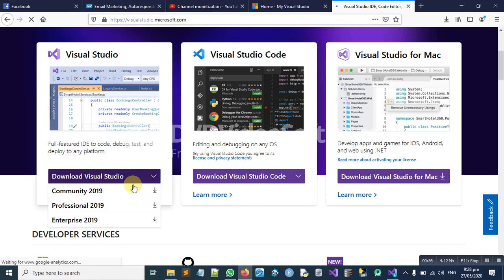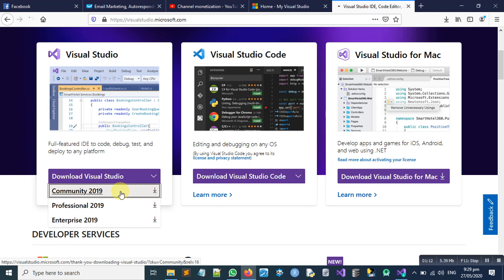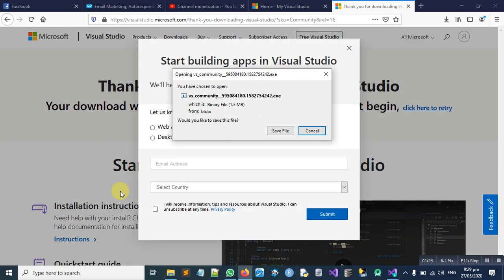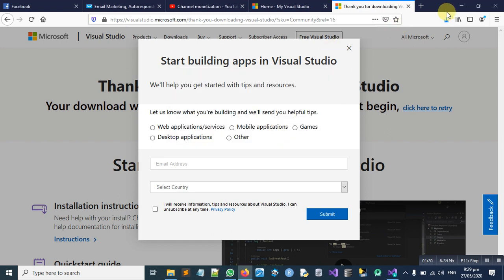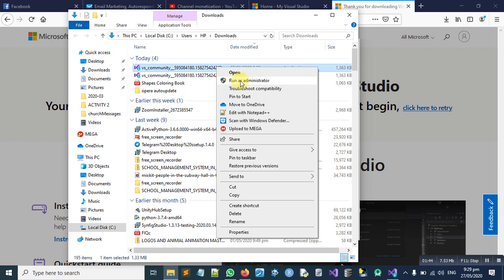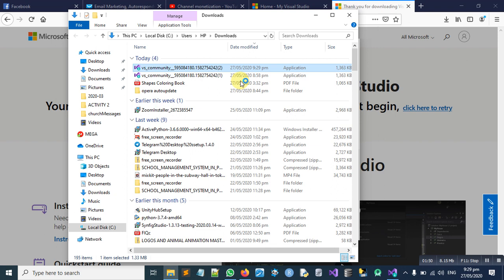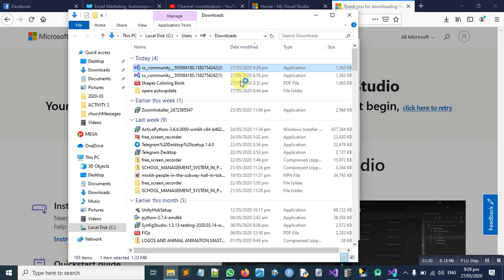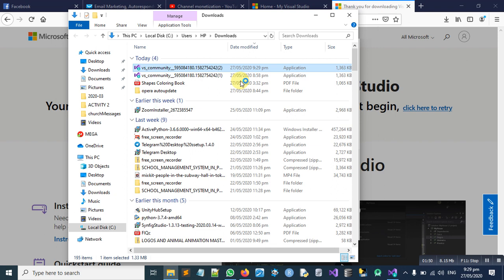visual studioDownload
how to download and install the right visual studio for C# learning